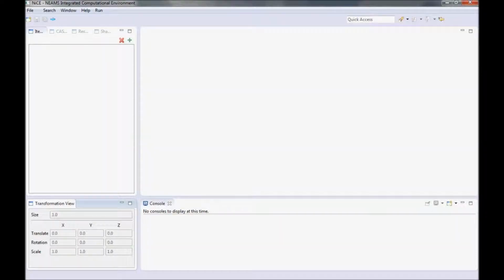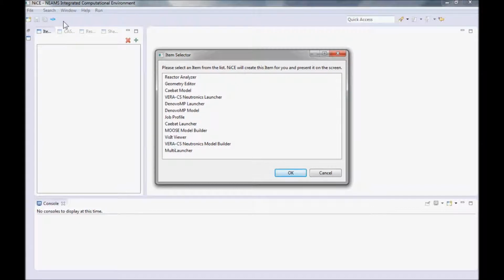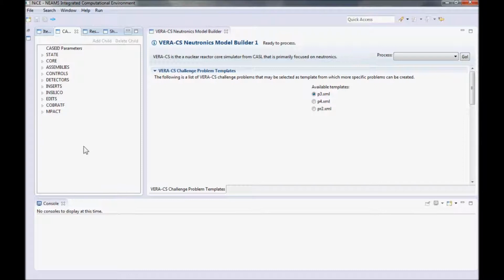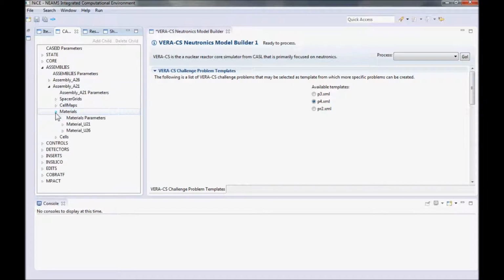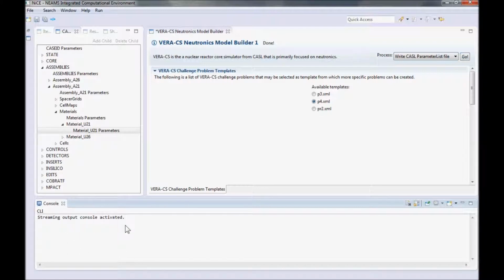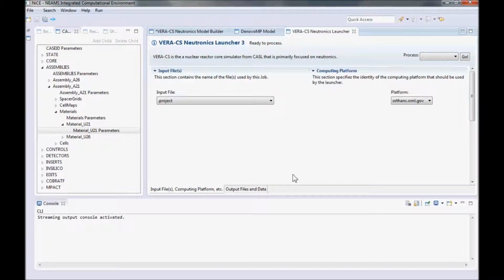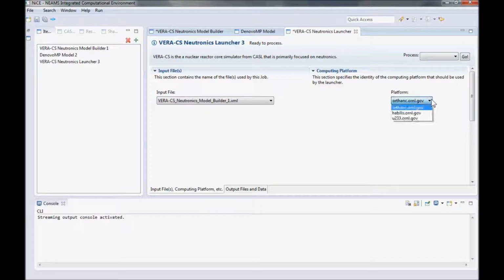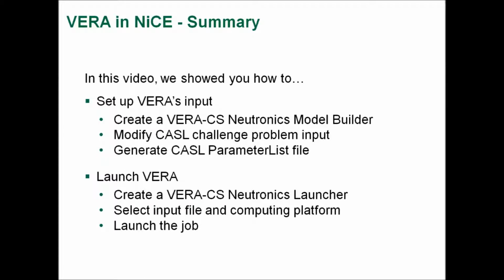NiCE - VERA Demo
Jordan Deyton demonstrates the use of NiCE for running reactor simulations with the VERA code on the backend.